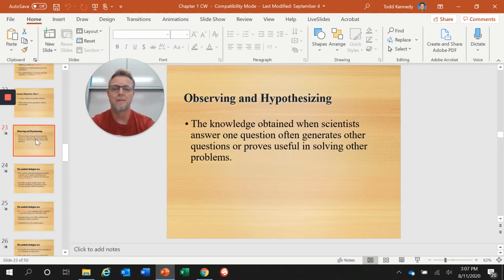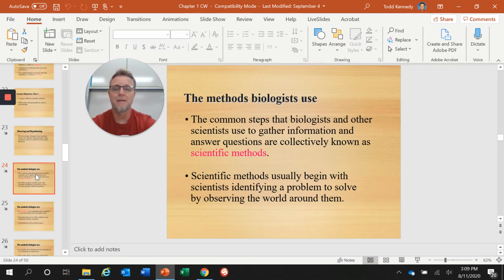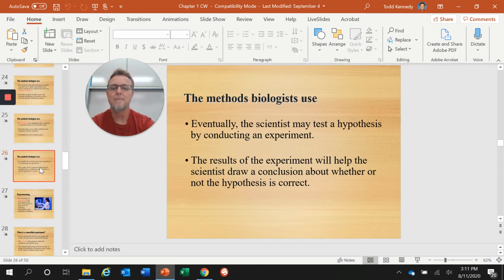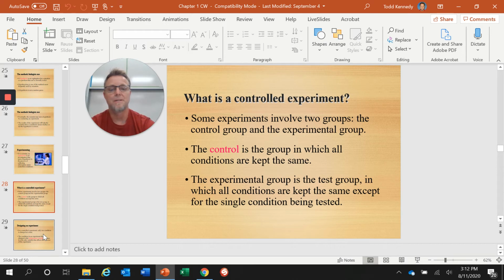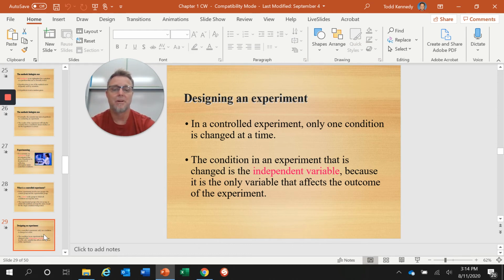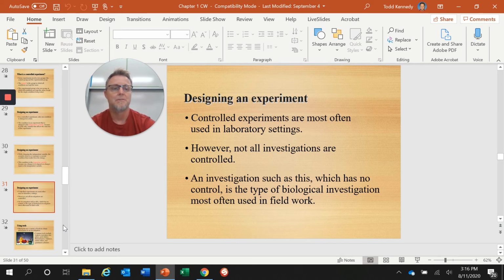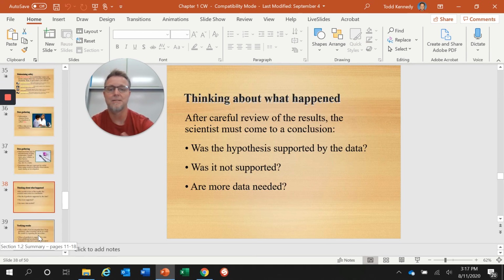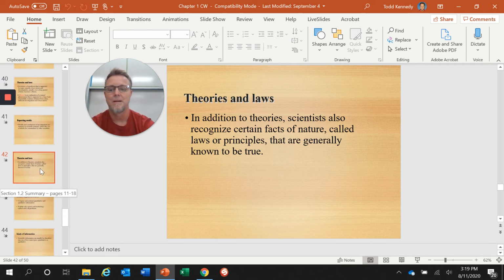CH1 Biology SciMethod